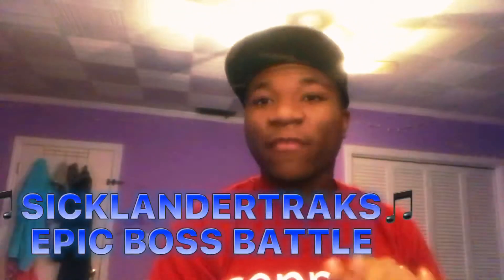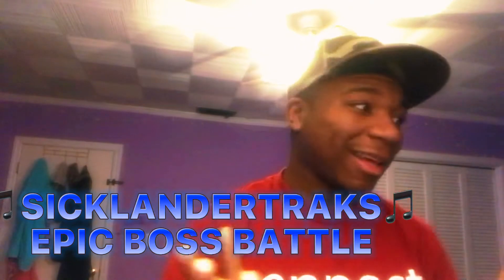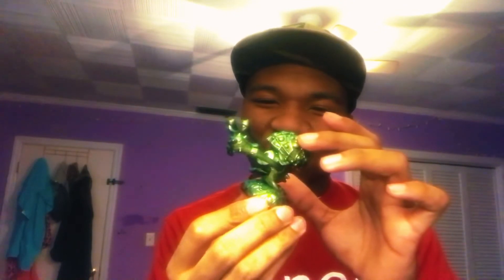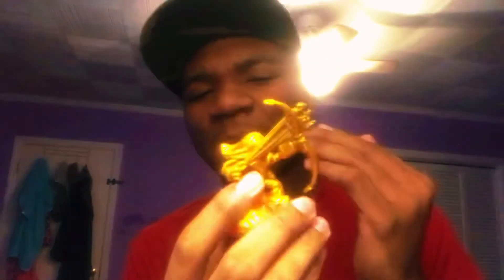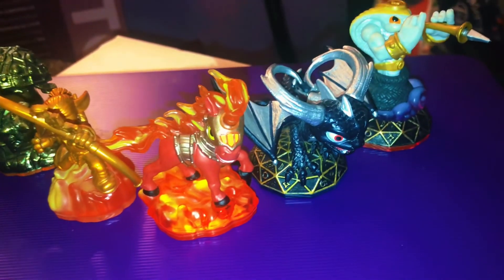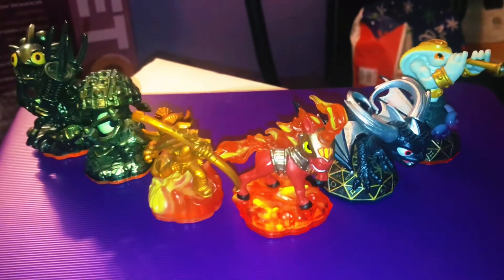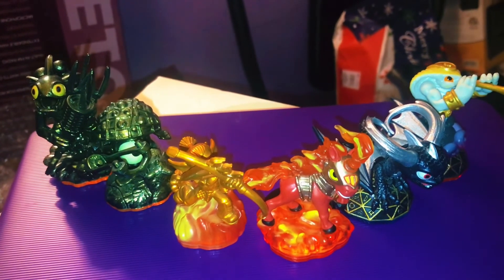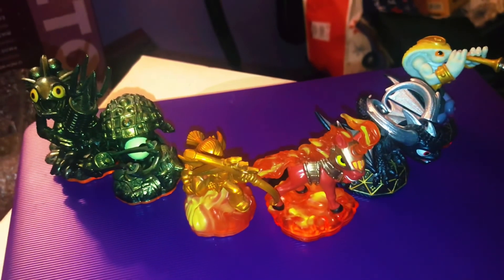3rd Skylanders Unboxing Of 2022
Whewee! Lotta Stuff Here!

Reach For The Stars!
And NEVER Stop Fighting For The Things You Want To Accomplish!

Xbox: ConstapatedLion

PSN: K0CK_DUNKER_101